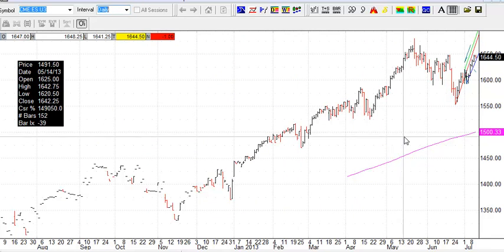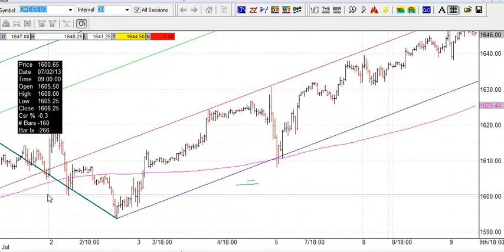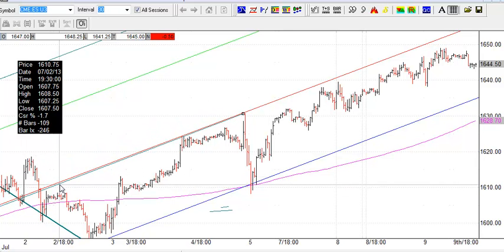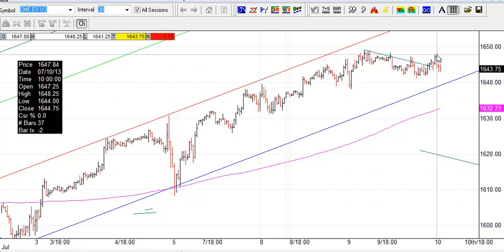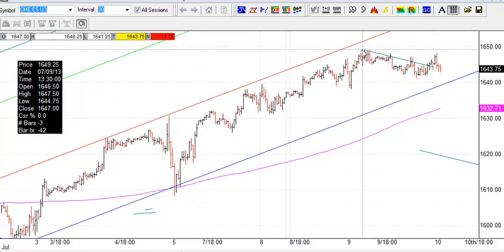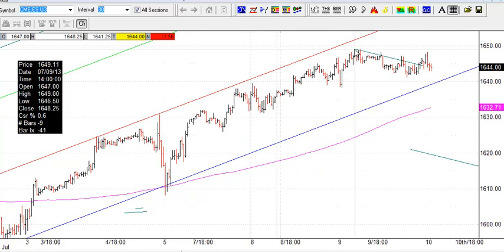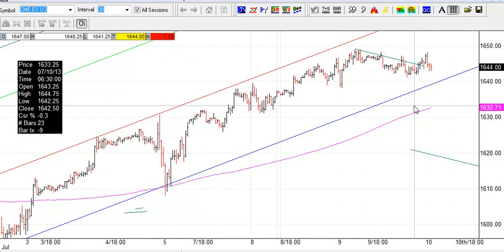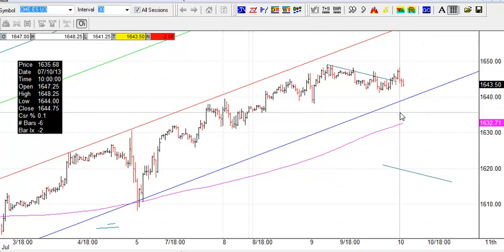andrews pitchfork intra day technique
See Andrews text book signals being used to find a trade and avoid the bad ones.